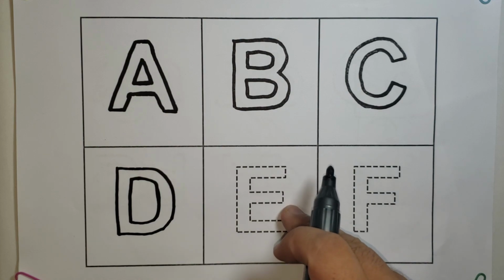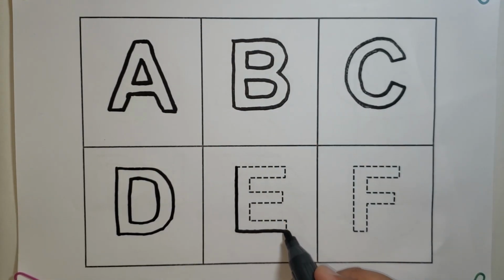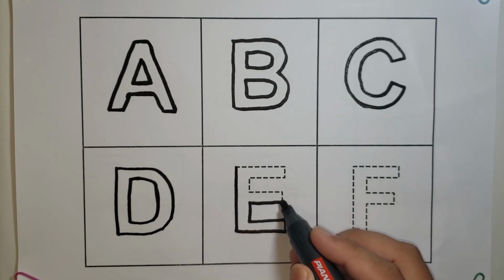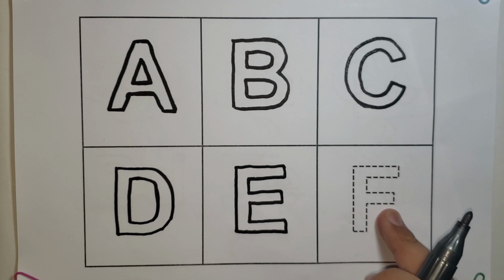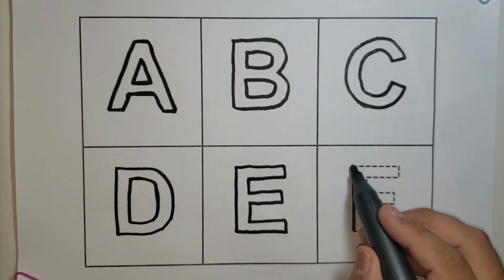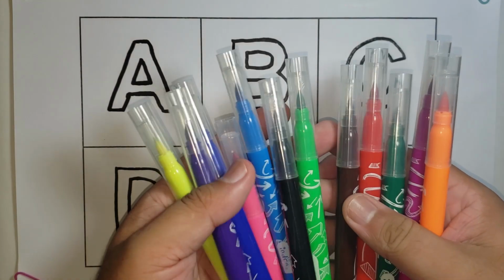Abc alphabets for kids and toddlers | Learn abcd learn colors phonics song alphabets song for kids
Hi, in this video you will learn abc alphabets for kids and toddlers and how to draw abc and how to do colors in these beautiful drawing. You will also learn colors name. Easy step by step drawing of abc alphabets with coloring.
Learn abc Colors for kids | Toddler Learning videos, educational video, preschool learning activities.아이들을 위한 그림자 점선 따라 알파벳 쓰기입니다. ABC 알파벳을 따라 쓰고 알파벳 읽는 방법도 즐겁게 배워 보아요.

Abc alphabets for kids
learn alphabets for kids
learn abc
abc coloring
learn colors
abc song
abc
colors for children
learn phonics song
apprendre les alphabets
学习ABC
学习字母表
アルファベットを学ぶ

Got any suggestions for what I should cover in the next drawing tutorial? Go ahead and please ask!